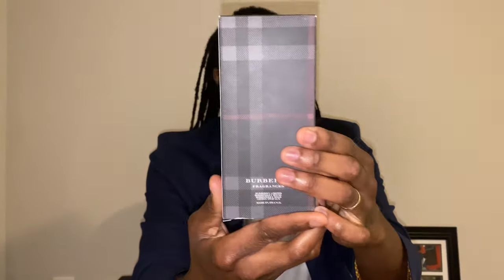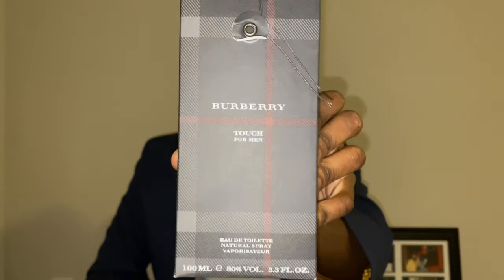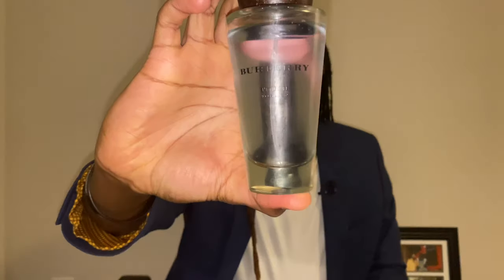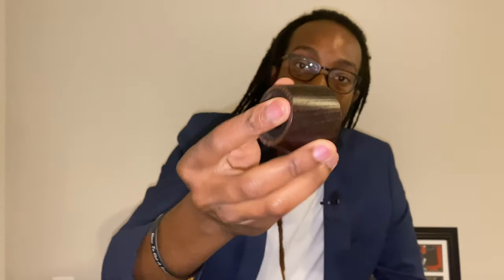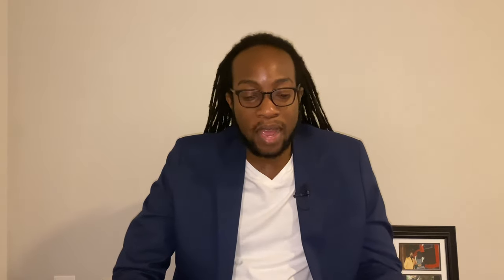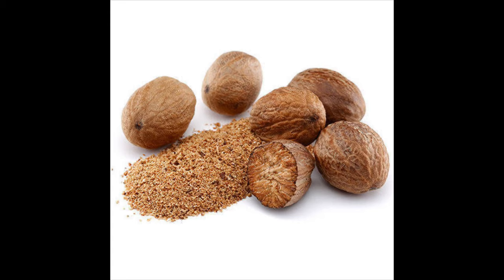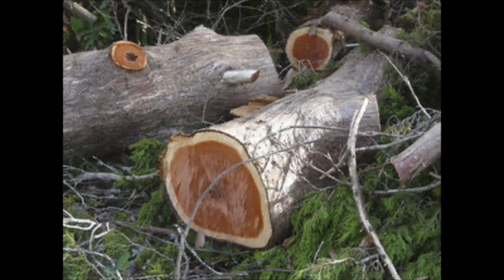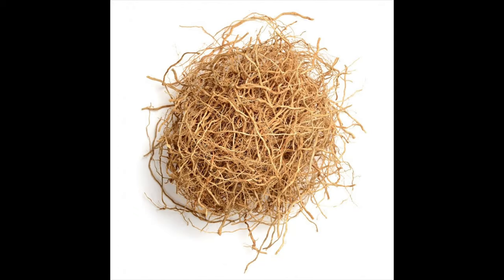Burberry Touch for Men - Review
Greetings fragrance family!

I hope you all are well and safe. I’m back with another wonderful spring and summer fragrance from Burberry. I wore this in my last video where I reviewed Motif Olfactif. I hope you enjoy.

Skip to review: 1:15

Mic: Power de Wise Lapel Mic